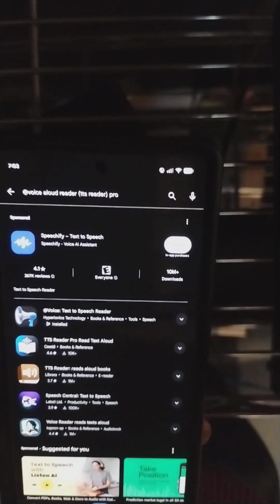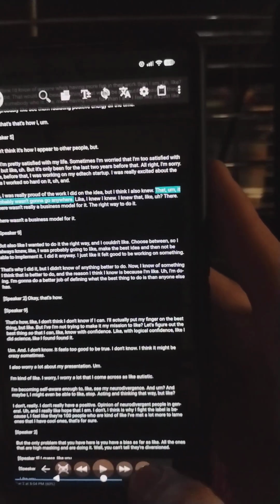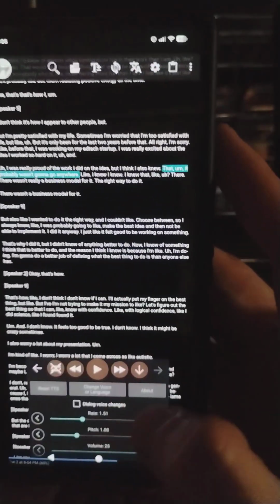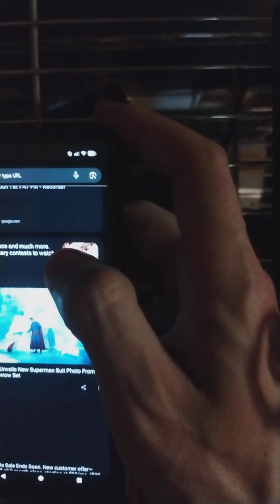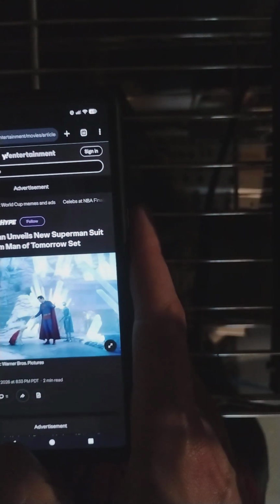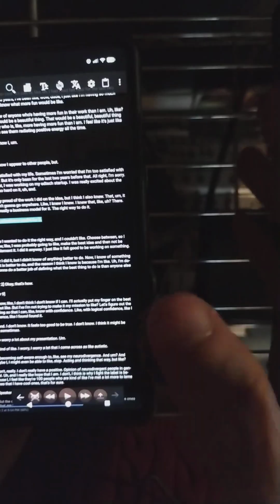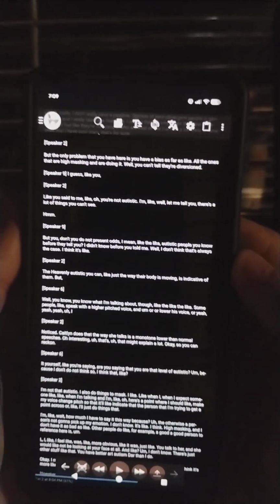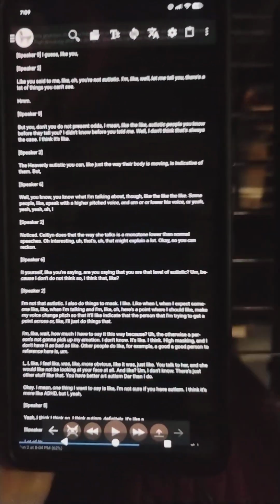How I trained myself to listen at 4x speed